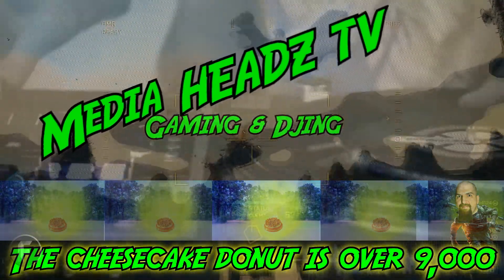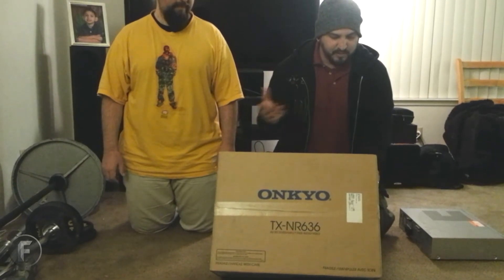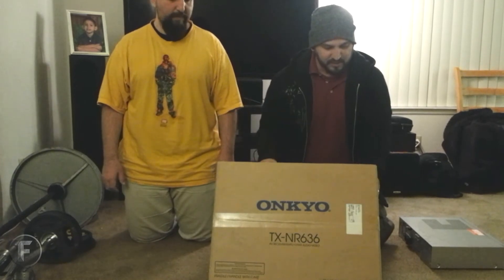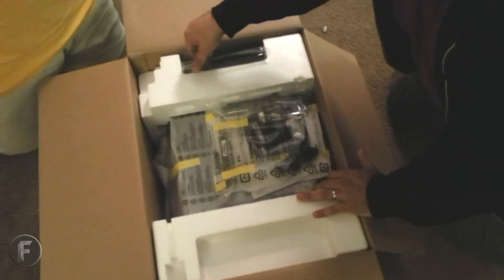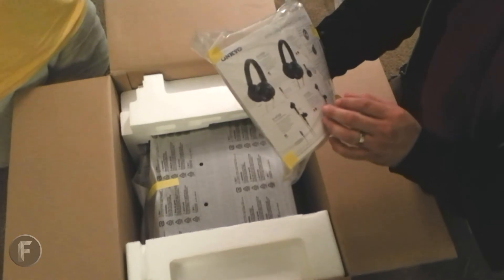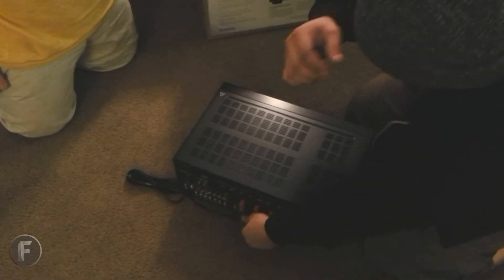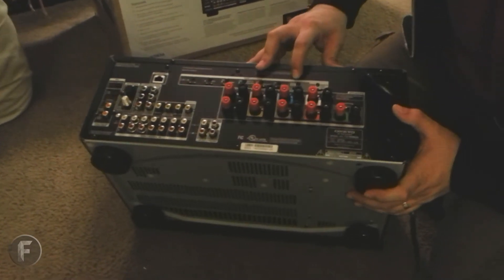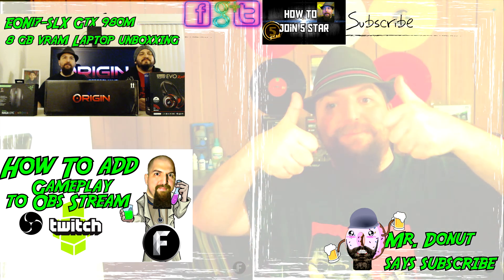Onkyo Tx NR636 Receiver This Is a Real Unboxing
I hope you Njoy the unboxing my brother just got the Onkyo Tx NR636 his wife paid for it in no way do we get paid for this
5 Star Partnership Features:

Instant monetization for ALL of your videos.
Custom thumbnails for your videos.
Free copy of XSplit live-streaming software.
YouTube Livestreaming feature for you channel in full 1080p HD.
Scheduled publishing so you can upload your video and have it go live to the public at a specified time.
Access to a dashboard to view revenue earnings and help optimize your channel!
24/7 staff support. Shoot us an email any time in the week and you'll have a response within 24 hours!
Our community is one of the friendliest and helpful communities. No matter big or small we treat everyone the same.

Revenue Share Guidelines:

As you gain more higher tiers of subscribers or views per day, you will earn a higher percentage of channel earnings.

The tiers are:

60% for 0-1,000 views per day

Open contract.. leave anytime

Don't forget All partners and potential partners are free to use the Hashtag 5Star on social media to help promote themselves and others!

▼ Network information

▼ FAQ

▼ XSplit

▼ Music

Star Music catalog licensed by any.TV for all Freedom! partners for commercial purposes

Discover any.TV!
Category
Education
Media headz tv & Gaming headz tv is a MCN Freedom! (any.TV Limited) Partner